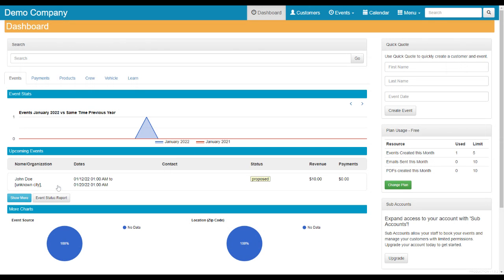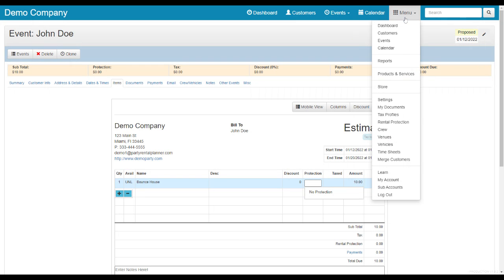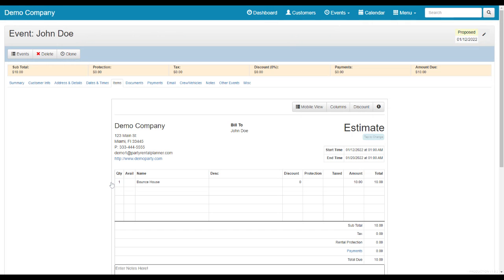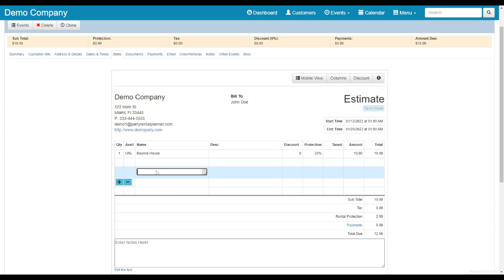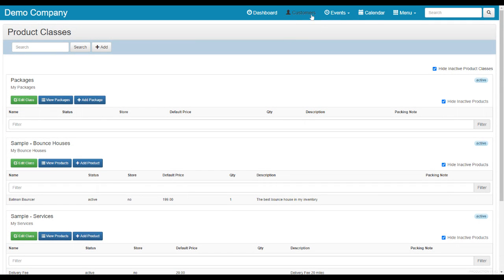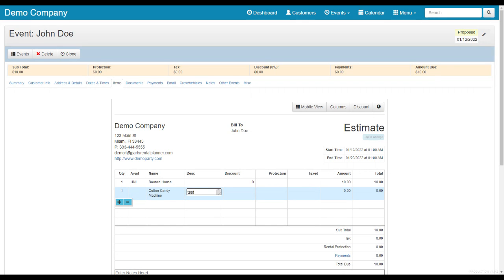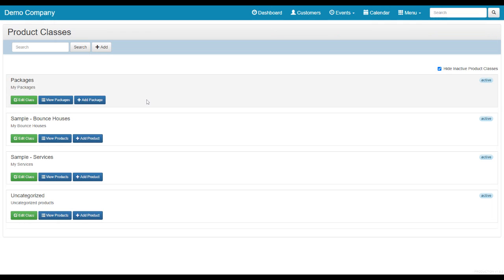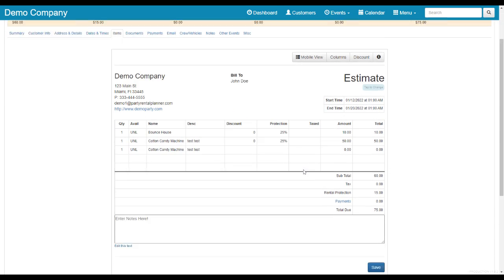PRP Rental Protection Question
Answering a customer question on rental protection.